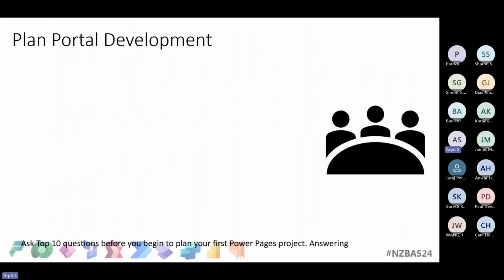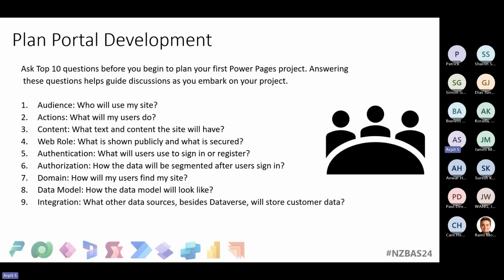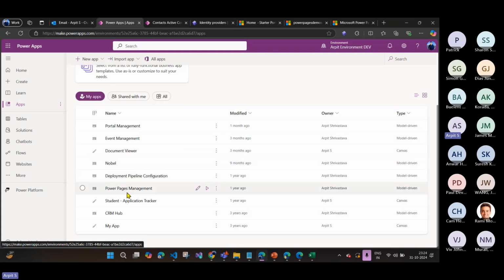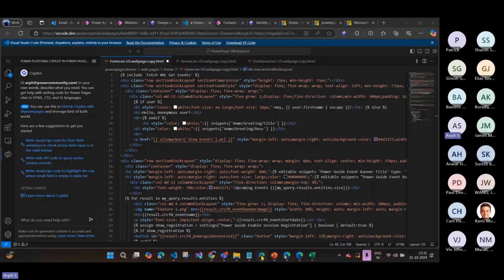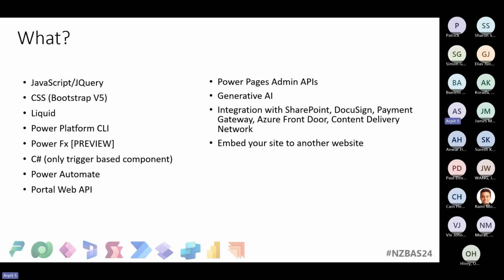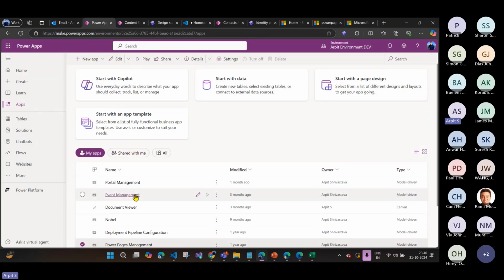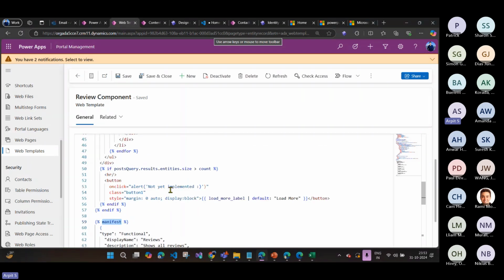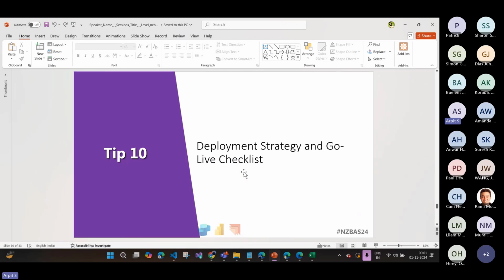NZBAS24 Top 10 Power Pages Tips - Every Developer Must Know with Arpit Shrivastava